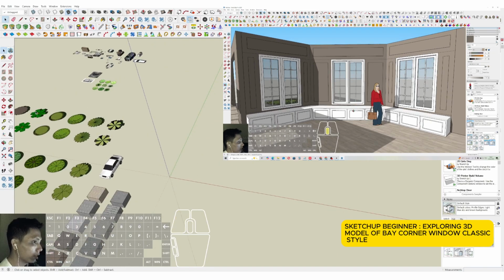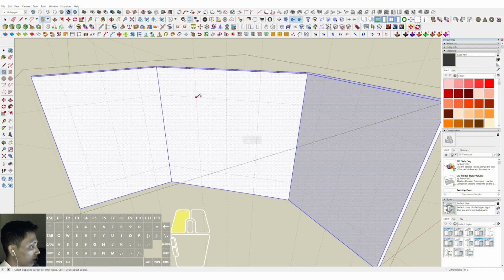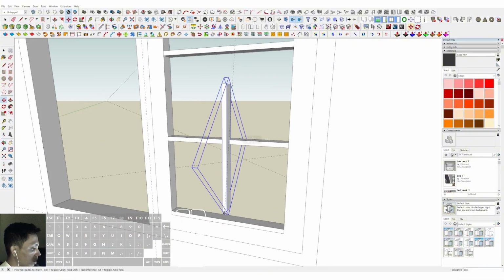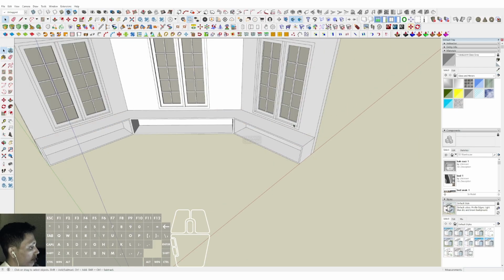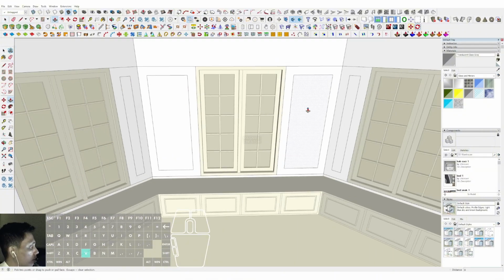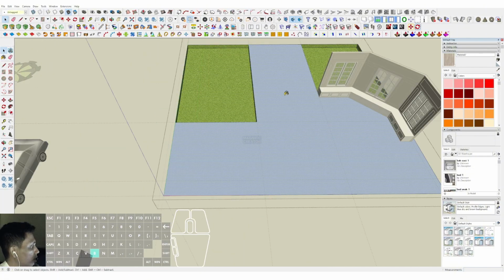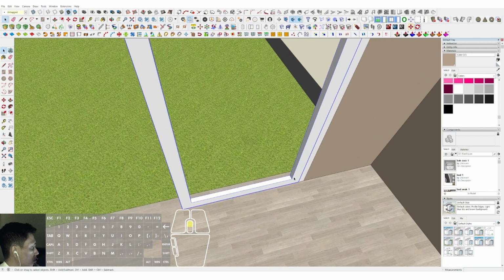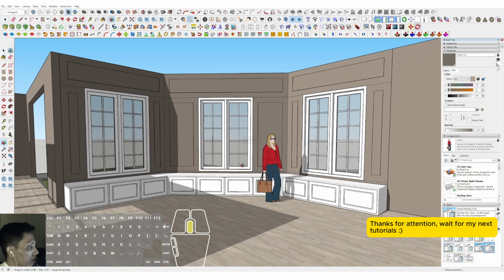SKETCHUP BEGINNER TUTORIAL | EXPLORING 3D MODEL OF BAY CORNER WINDOW CLASSIC STYLE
This is special tutorial about making classic bay window with another exploration in sketchup